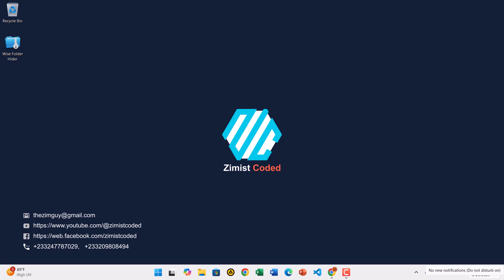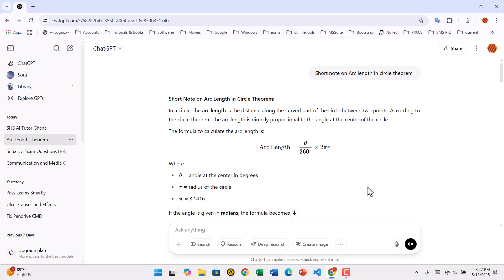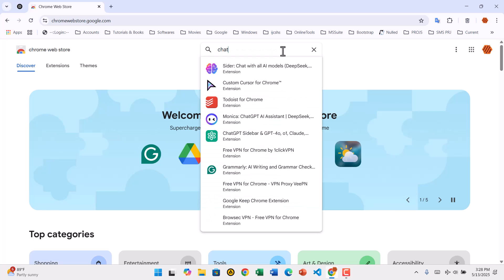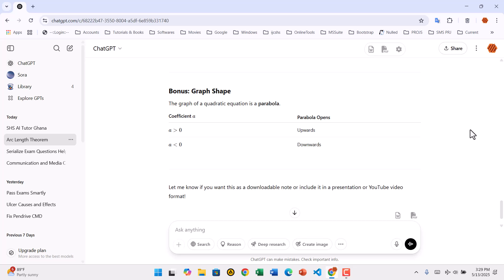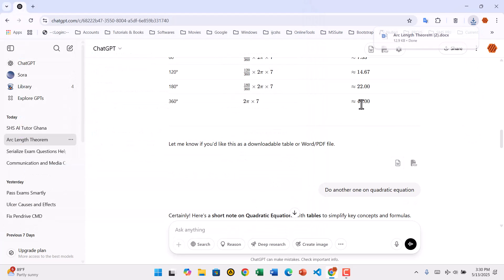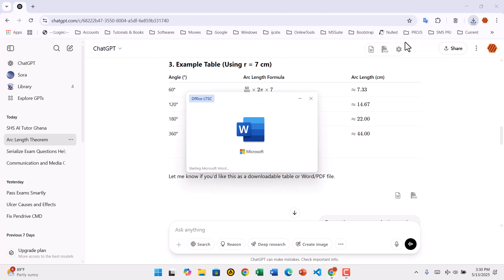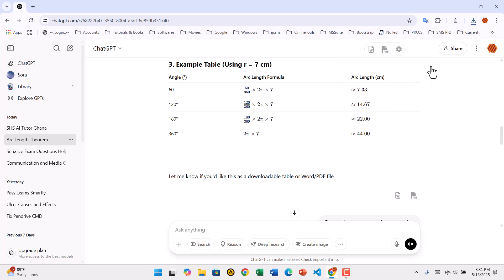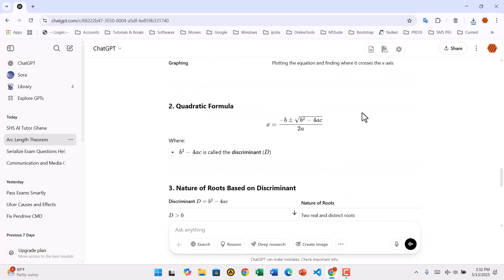SAVE Your ChatGPT Conversations as Formatted Word or PDF Files?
Learn how to save your ChatGPT conversations as formatted Word or PDF files without leaving the platform! In this tutorial, we'll show you a simple trick to preserve the formatting of your chatbot conversations and export them as editable Word documents or PDF files. Say goodbye to tedious copying and pasting, and hello to organized and shareable conversations. Watch until the end to master this game-changing technique and take your ChatGPT experience to the next level!